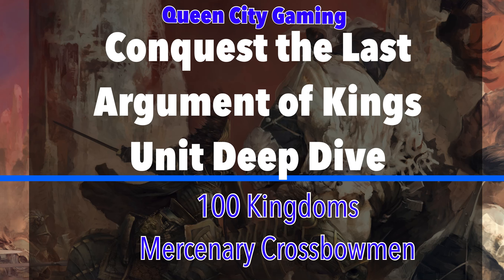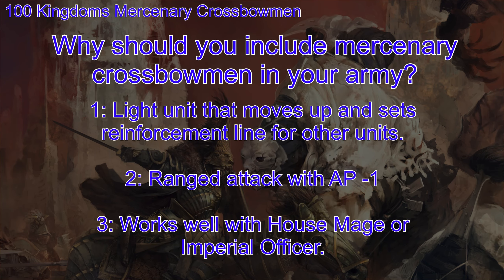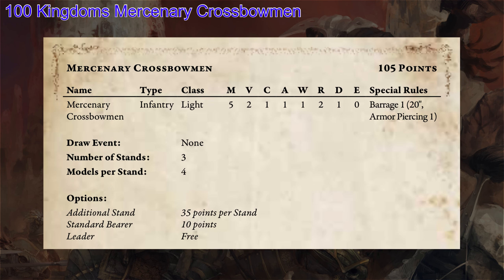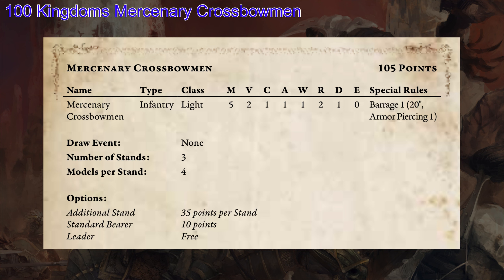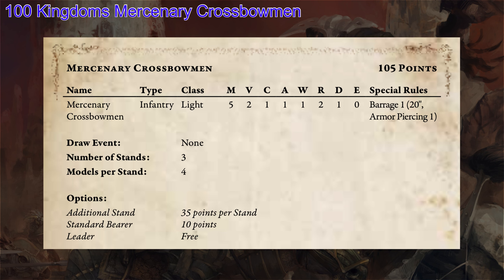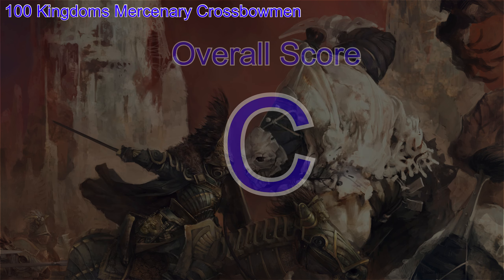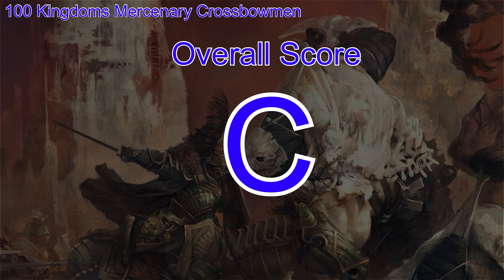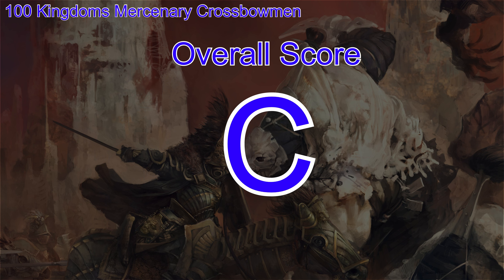Conquest TLAOK Unit Deep Dive (1.5.1 edition): 100 Kingdoms Mercenary Crossbows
We continue looking into the 100 Kingdoms starter forces with the Mercenary Crossbowmen. This is a unit available in the two player starter set and works well with multiple different heros!